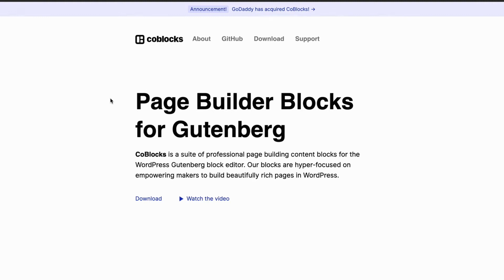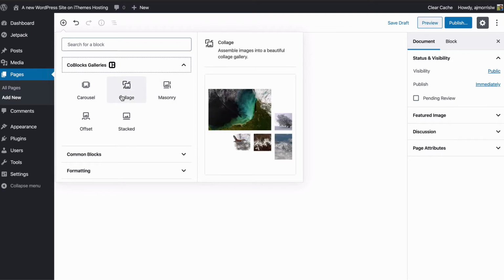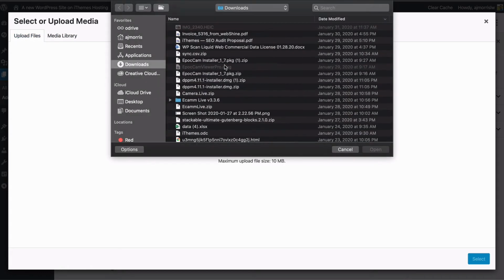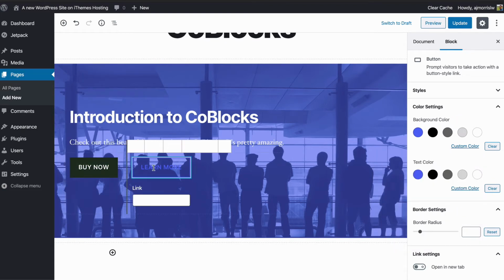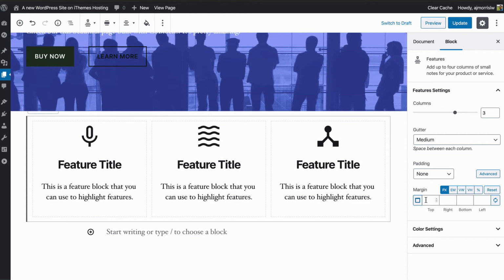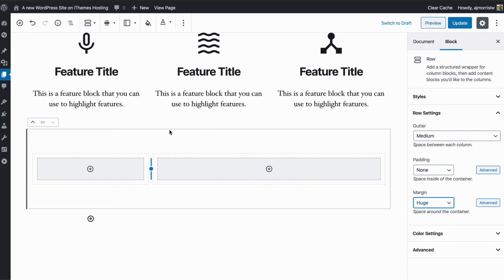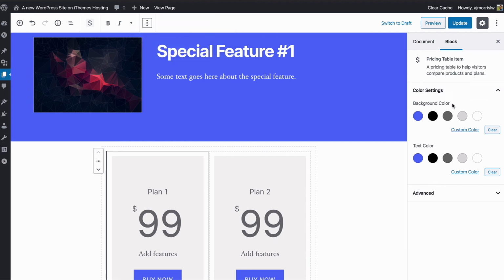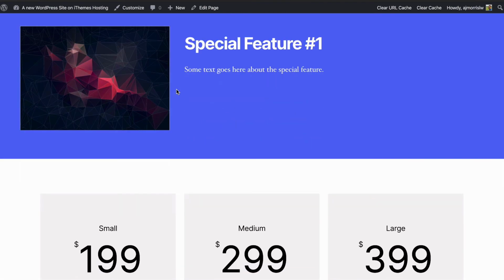A Review of CoBlocks: Extending WordPress Blocks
In this video we review CoBlocks, a block collection plugin that helps to extend the new WordPress block editor. See how you can use CoBlocks to build beautiful looking sites.